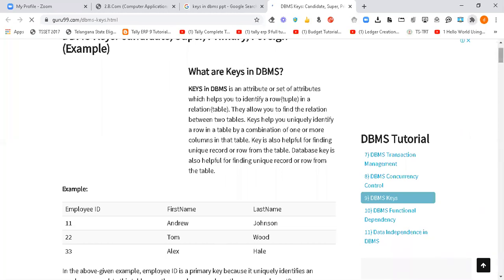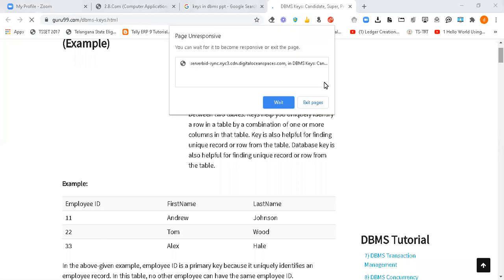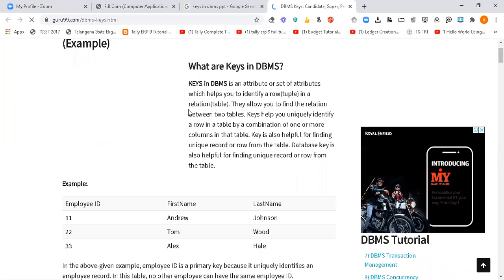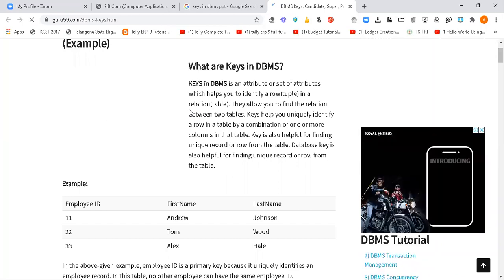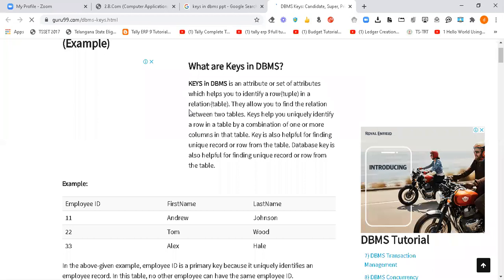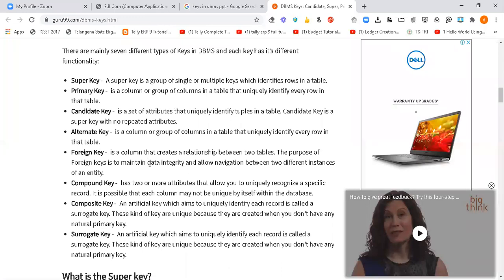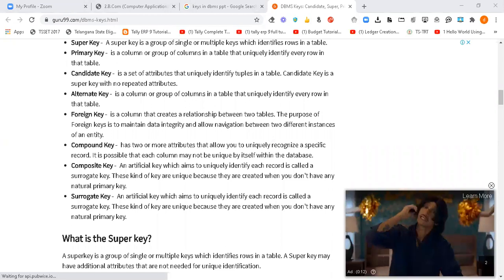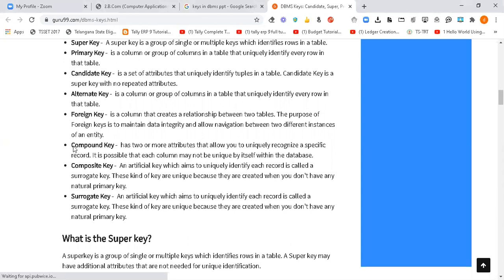RDBMS 3rd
DBMS Keys